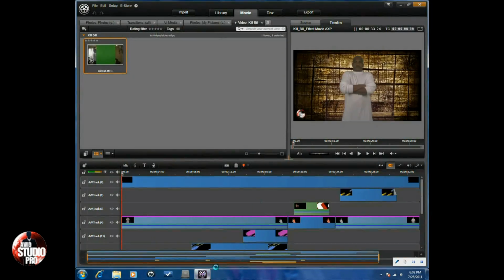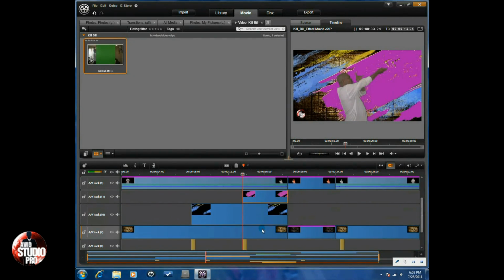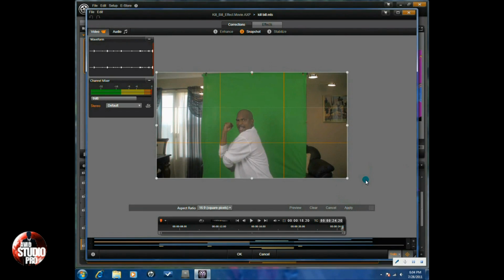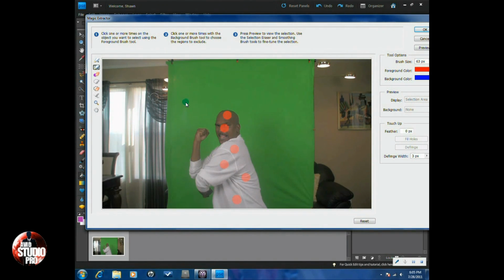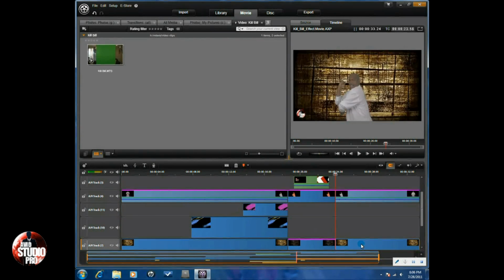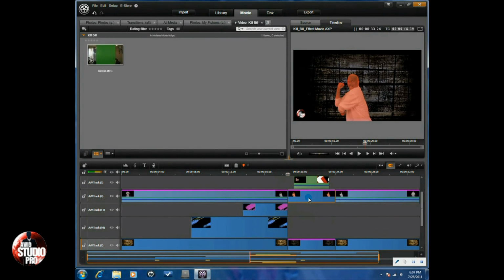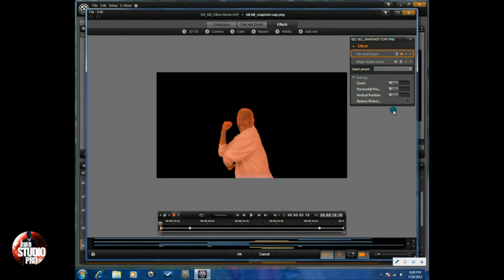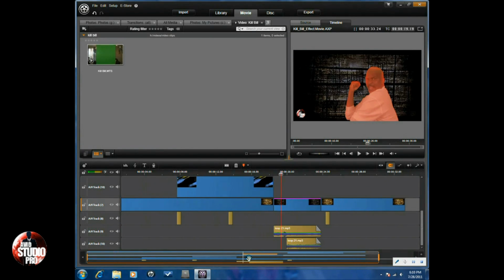Avid Studio & Pinnacle Studio 16 - Kill Bill Tutorial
This tutorial on the Kill Bill effect with Avid Studio and Pinnacle Studio 16 Ultimate shows you how to make a cool effect from the movie Kill Bill. It is easy to do once you have the knowledge of which tools to use.